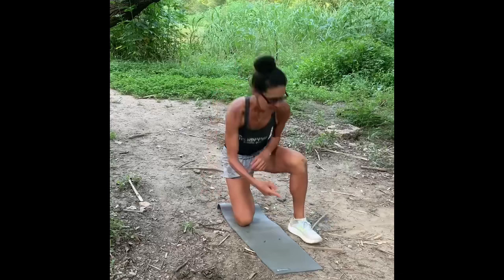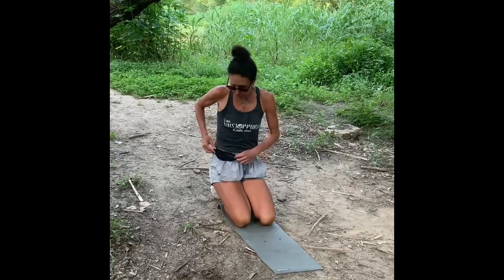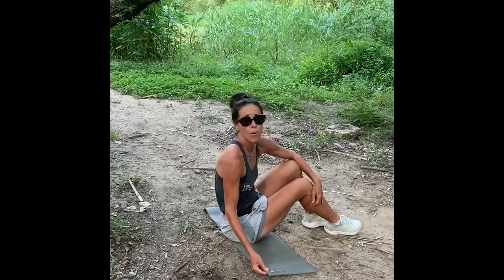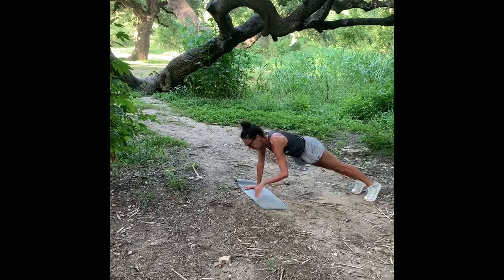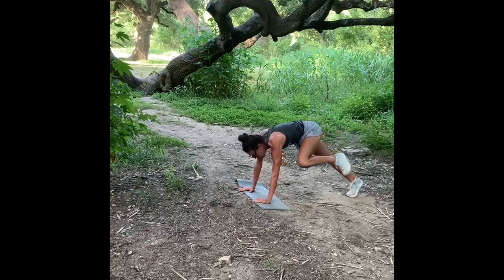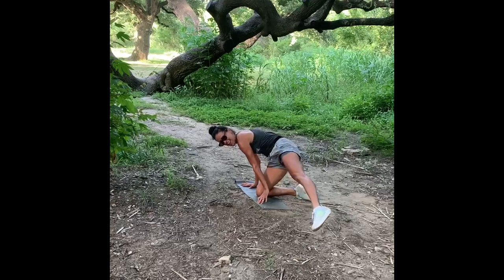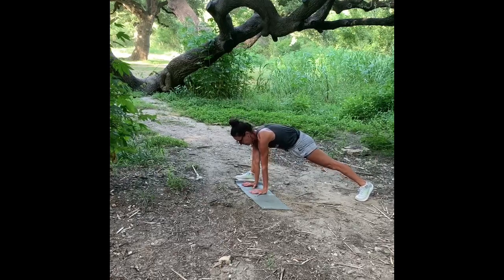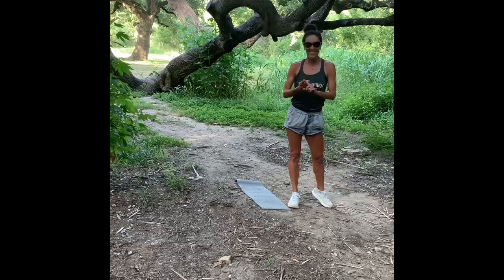Alli's Summer Travel Must Have and Favorite Exercises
When mom of 5, fitness extraordinaire , nature lover and Austin Class Leader Alli Phillips heads out of town for summer vacation, she never leaves home without her three travel must-haves:

1.  Running shoes
2. Spibelt
3. Mini yoga mat

She always counts on her 3 favorite exercises, also shown in the video.